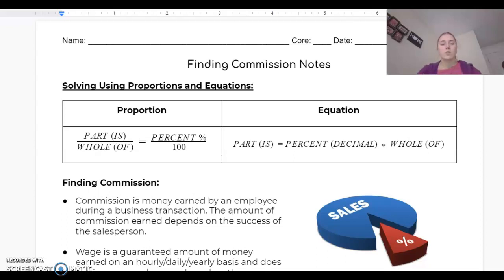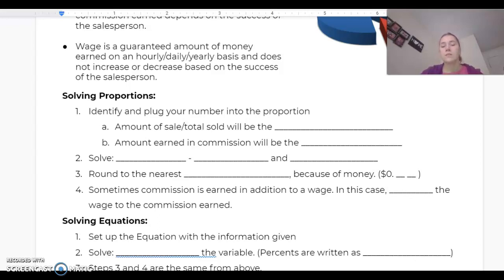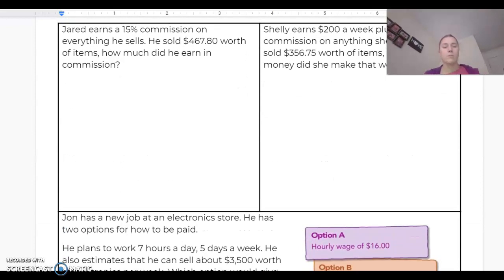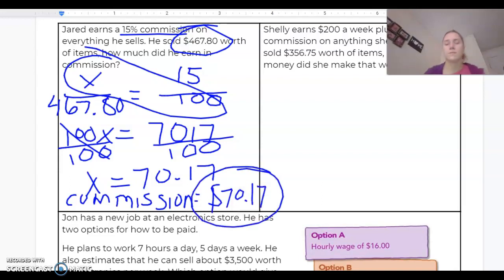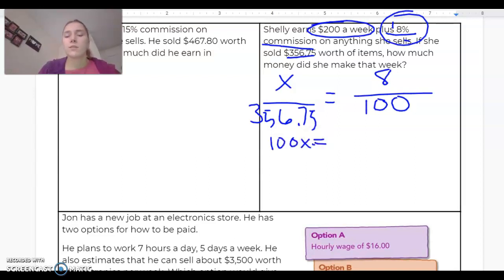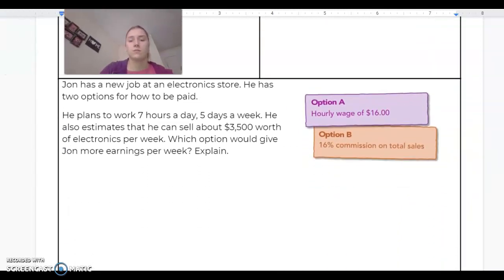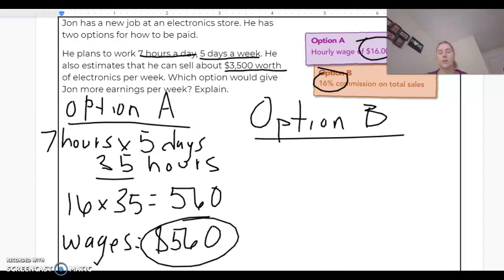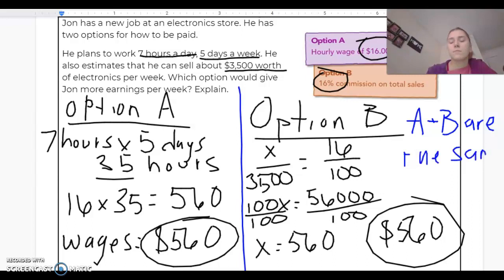Finding Commission-Solving using Proportions